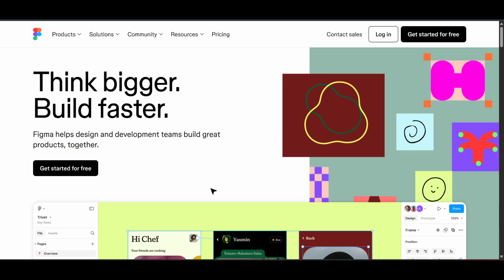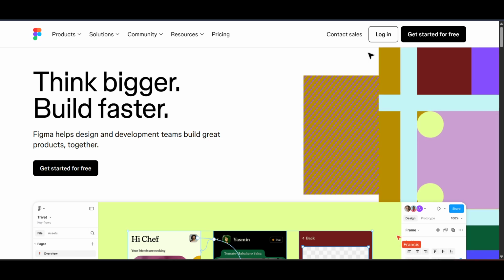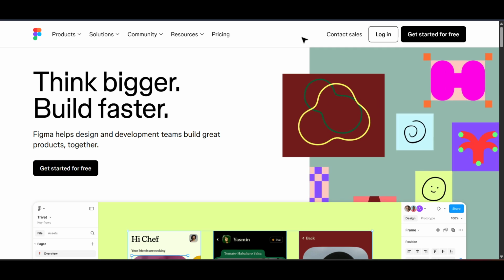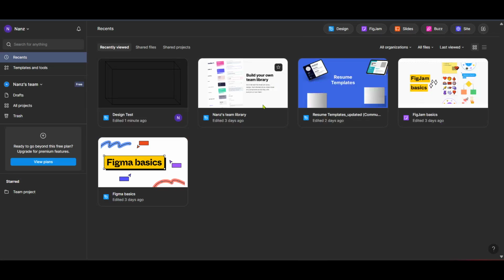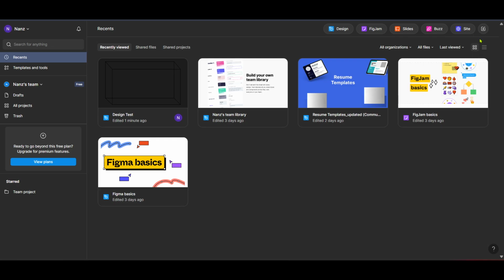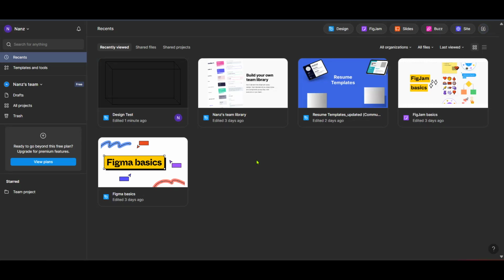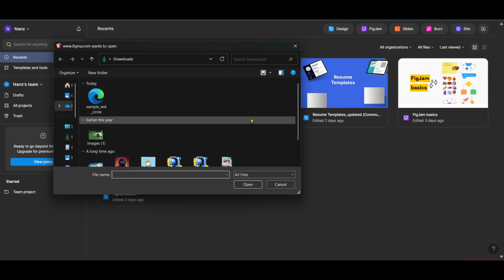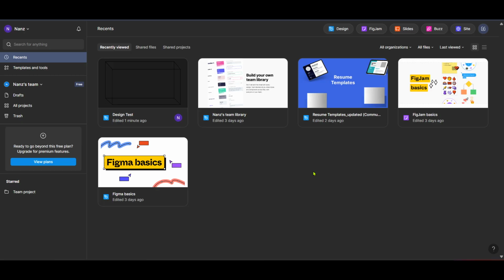How To Import Figma Files In Figma (Full 2025 Guide)